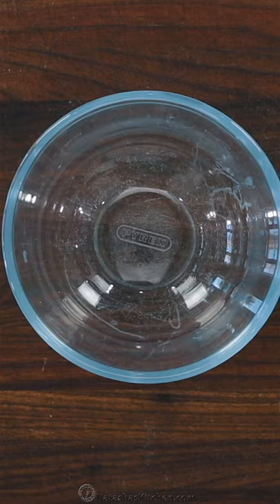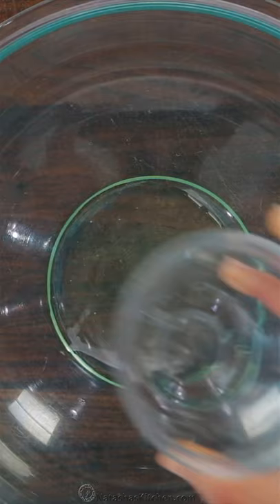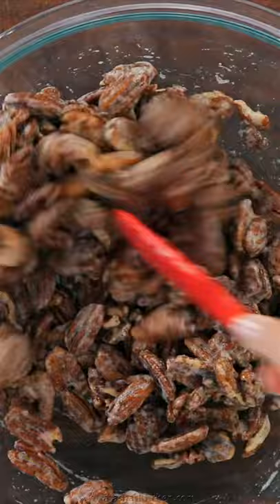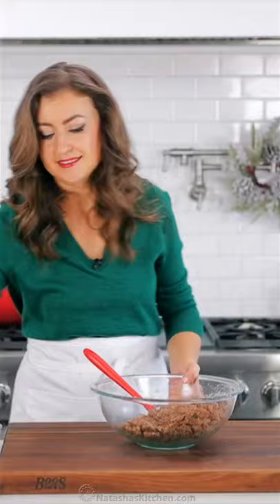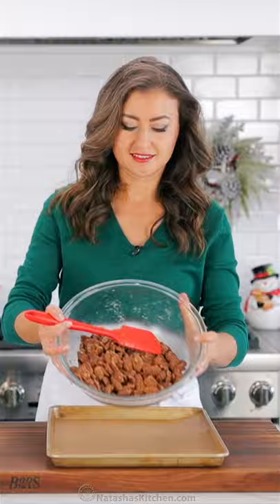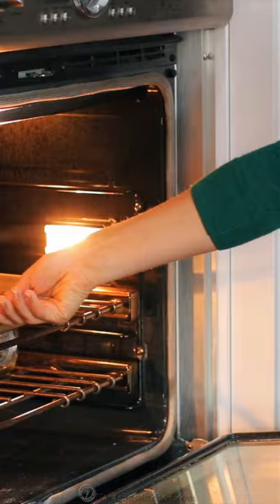How to Make Candied Pecans (Easy Recipe)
Homemade Candied Pecans are crunchy and with an irresistible cinnamon coating. These come together in about 5 minutes and the oven does the rest.

PECAN INGREDIENTS:
►1 lb pecan halves (about 4 cups)